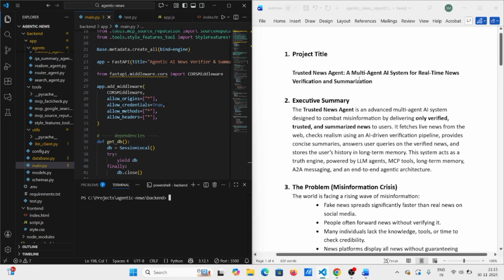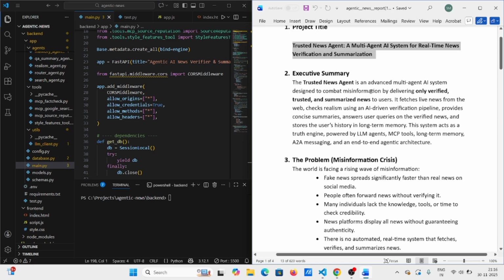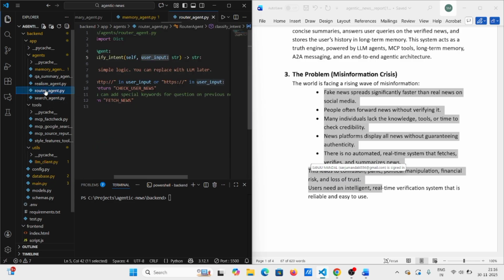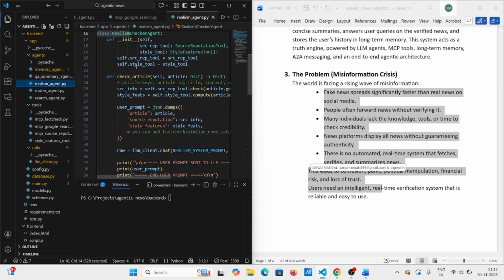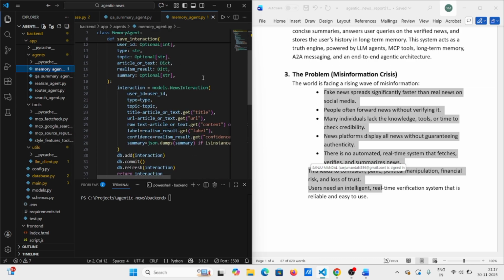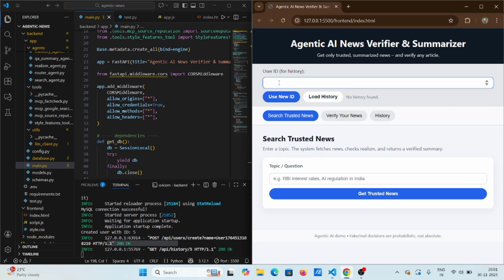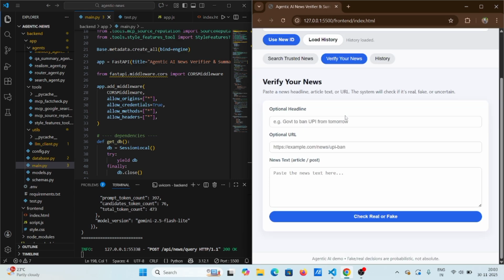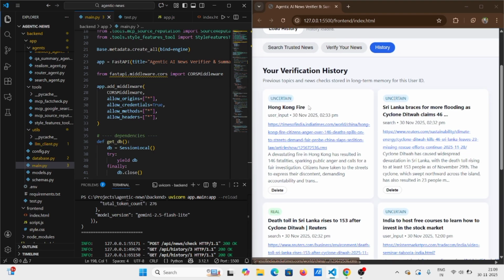Trusted News Agent: A Multi-Agent AI System for News Verification and Summarization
This video showcases **Trusted News**, a fully agentic, AI-powered system built for the **Google x Kaggle 5-Day AI Agents Intensive Capstone Project**.
The project tackles one of today’s most important problems — **misinformation** — using a structured, multi-agent architecture powered by Gemini , Google search engine, and python tools

Big Thanks to @Google @kaggle  Community for mentoring us ( Kashish Pimpalshende and Sanju Mandal ) through the 5-Day AI Agents Intensive Course which helped us extremely for implementation of this project.

• Problem Statement:
Why misinformation is a global challenge and why users need fast, reliable verification.

• Why Agents:
How multi-agent reasoning, tool use, memory, and observability enable trustworthy fact-checking.

• Architecture Overview:
Breakdown of the system’s specialized agents — Scraper, Verifier, Evidence Search, Summarizer, Memory, and the Coordinator Agent.
Includes tool integration (Google Search + MCP), sessions, memory bank, and long-running operations.

• Demo:
A full walkthrough of how the system verifies a news article, checks evidence, generates a credibility score, and produces a verified summary.

• The Build:
Tech stack overview — FastAPI backend, MySQL database, Gemini model, custom tools, observability pipeline, and deployment-ready structure.

• Future Improvements:
Ideas for expanding the system into a production-grade misinformation defense tool.

✔ Real-time news credibility verification
✔ Evidence retrieval using Google Search
✔ Multi-agent orchestration for accuracy
✔ Fact-checked summarization
✔ Personalized memory for user history
✔ Full observability with logs, traces, and metrics

🏆 Track:

**Freestyle track agent**
(Because this system demonstrates a unique, innovative multi-agent architecture that blends real-time search, credibility analysis, summarization, and long-term memory into a creative, innovative, broader, flexible solution that helps people stay safe, well-informed, and confident about the worldwide information they consume in daily life.)

📦 "Source Code & Project Links"

 🙌 About the Capstone

This project was built as part of the "@Google x @kaggle AI Agents Intensive Capstone Project Hackathon", applying concepts from:
• Multi-Agent Systems
• Tools & MCP
• Context Engineering (Sessions + Memory)
• Observability
• Evaluation
• A2A Protocol